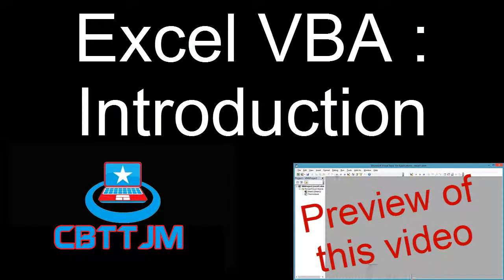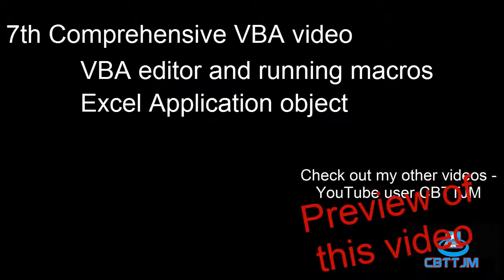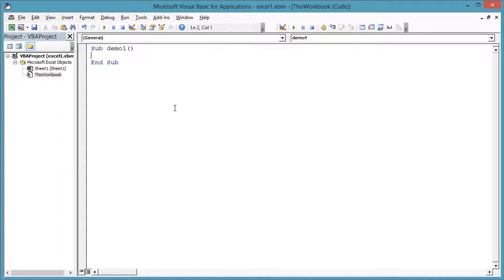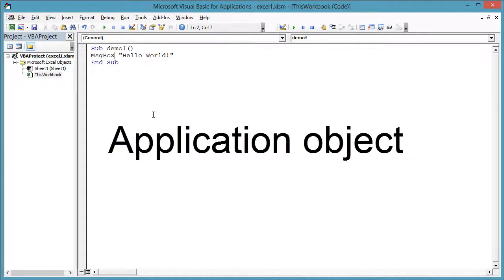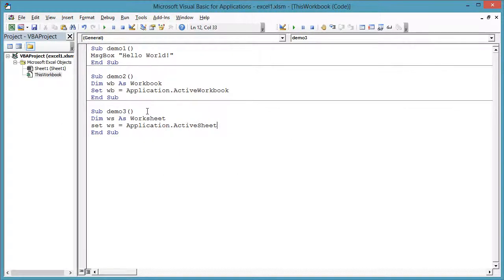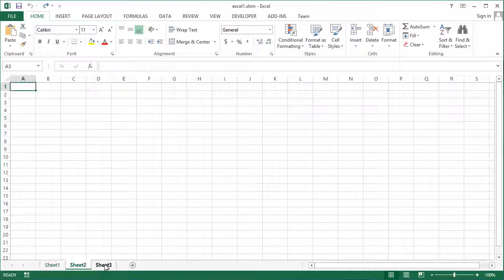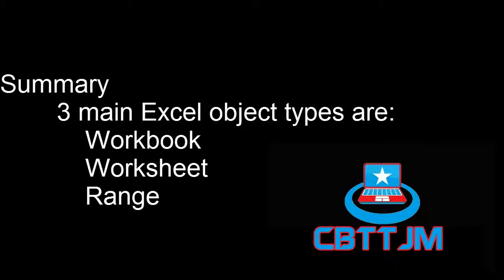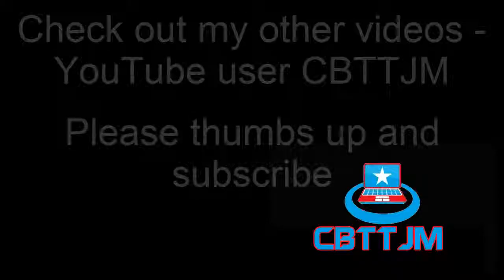Comprehensive VBA-Part 7 Excel VBA Introduction - Application, Workbook, Worksheet, Range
Do you want to write code to work with your Microsoft Excel workbooks, worksheets, and cells -- maybe to automate a tedious process?
This video will begin a series on just that
This is the 7th video in Comprehensive VBA. This video will begin a series on Microsoft Excel VBA. We will review how to use the VBA Editor and run macros. Then we will use the Excel application object to get to the three major object types within Excel -- the workbook, the worksheet, and the range.